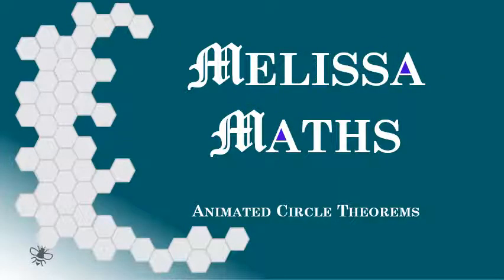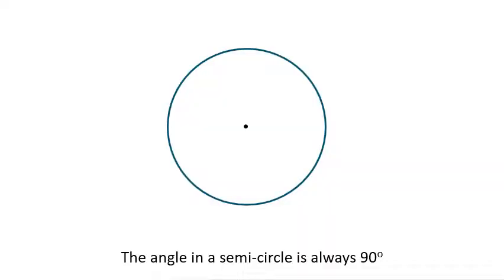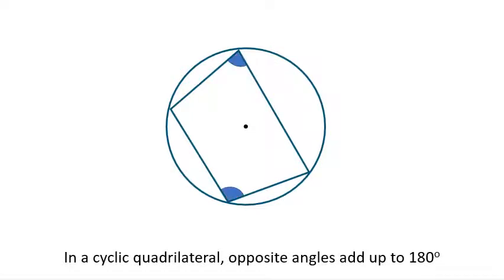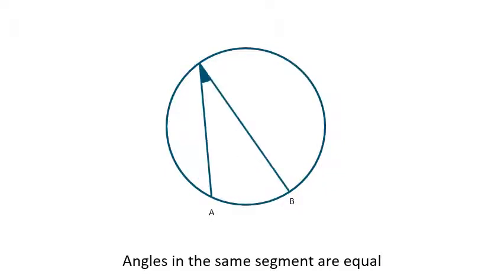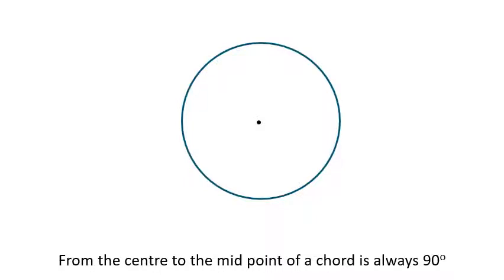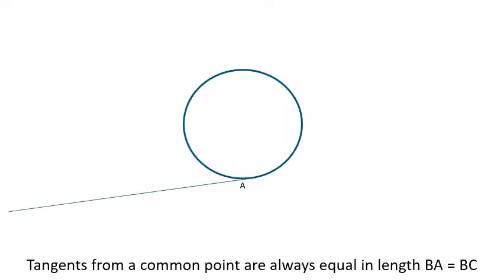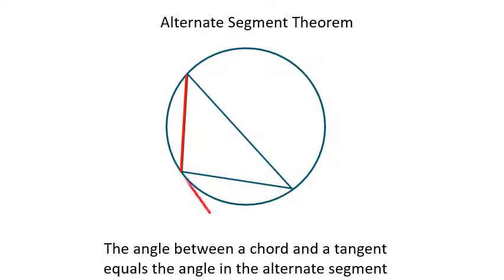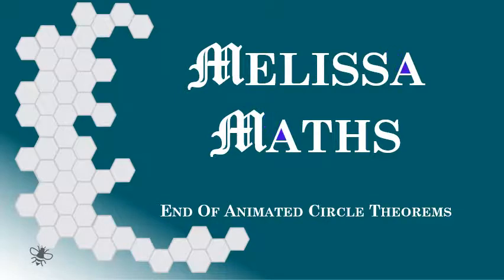7 Circle Theorems - animated with audio - Melissa Maths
Animations to show Circle Theorems - With audio

Timecodes
00:00 - Intro
00:13 - Angle in semicircle
00:25 - Cyclic Quadrilateral
00:36 - Angles in Same Segment
00:42 - Angle between Radius and Tangent
00:47 - Centre to Midpoint of a Chord
00:54 - Angle at Centre and angle at Circumference
01:07 -Tangents to a Common Point
01:14 - Alternate Segment Theorem